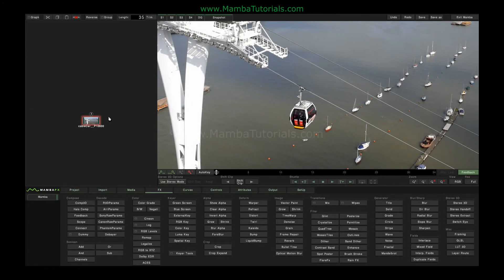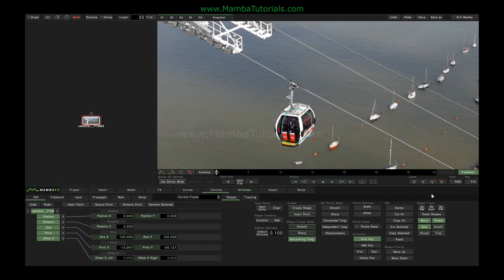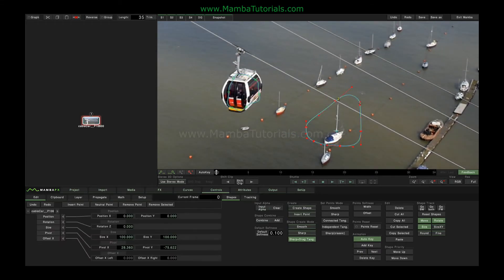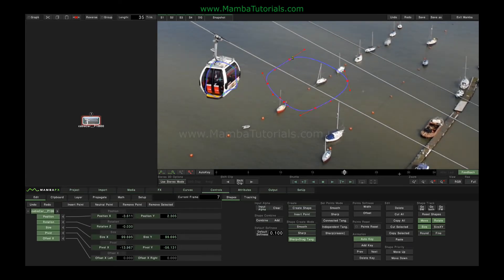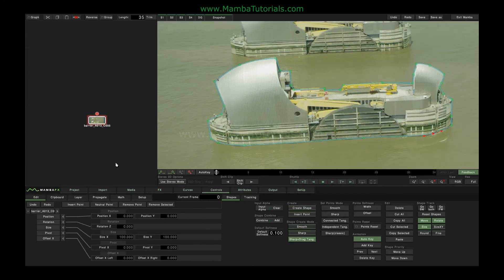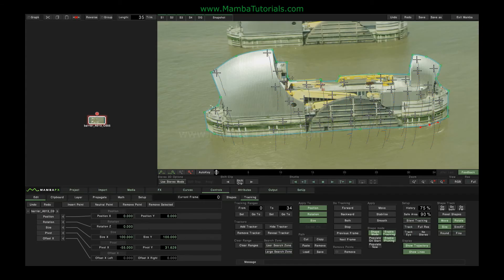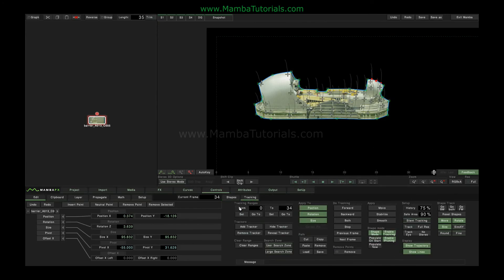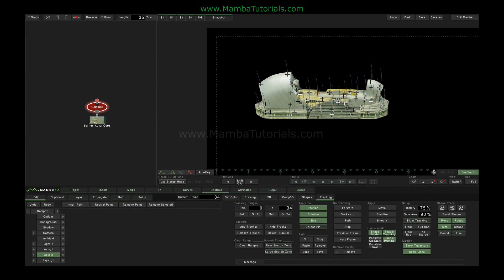Sgo Mistika shapeTracker